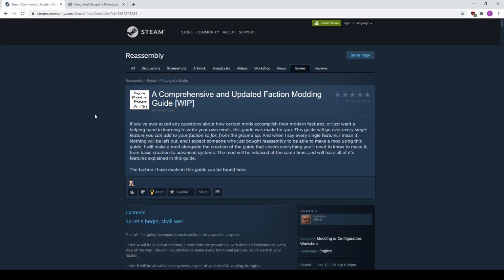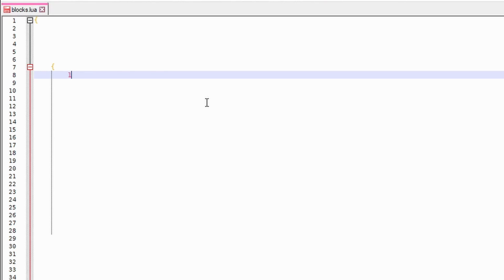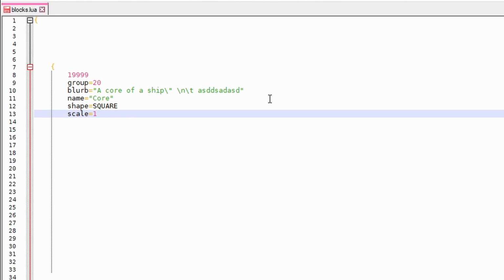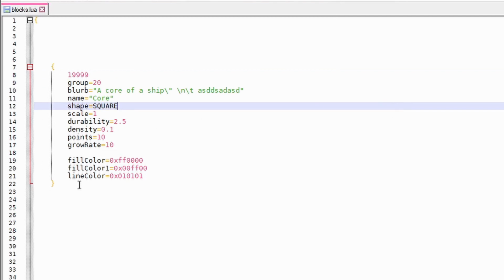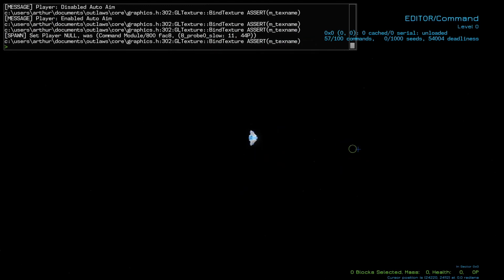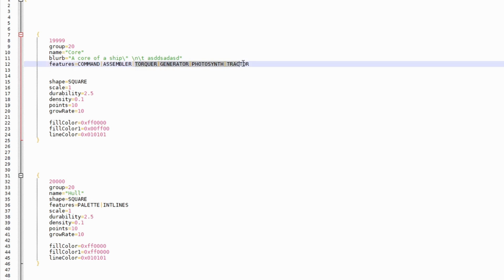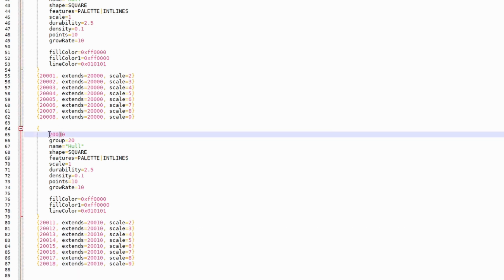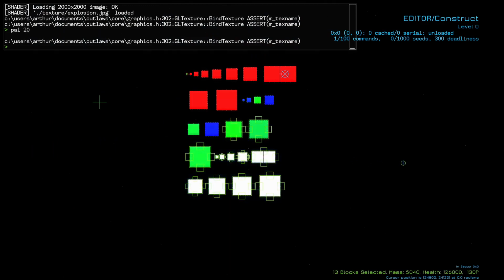Reassembly Modding Guide 1 (Basic Blocks and Features)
This video is the first installment in a modding guide that will be coming out hopefully during this week. This specific video goes over the extreme basics of reassembly modding with a text editor.